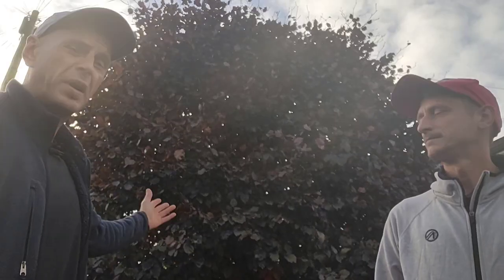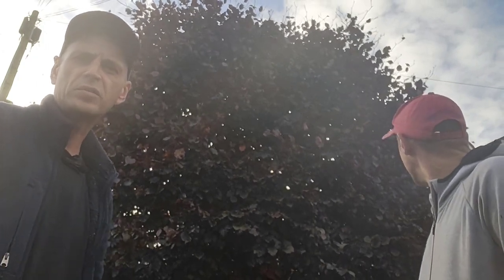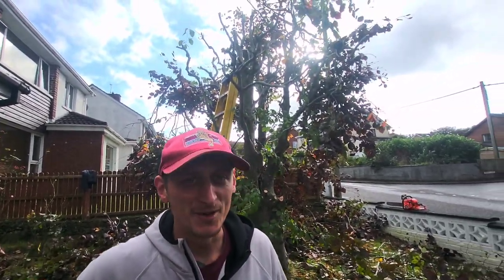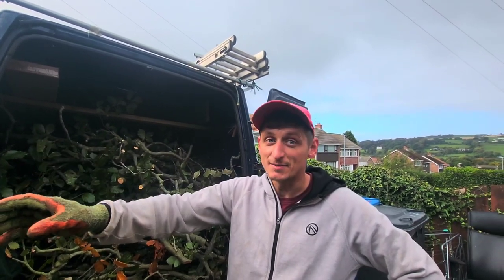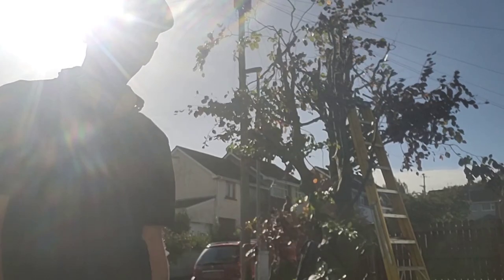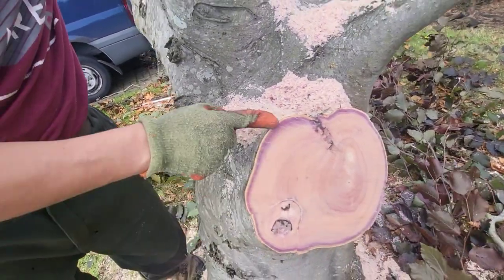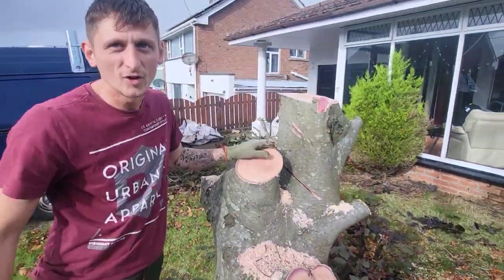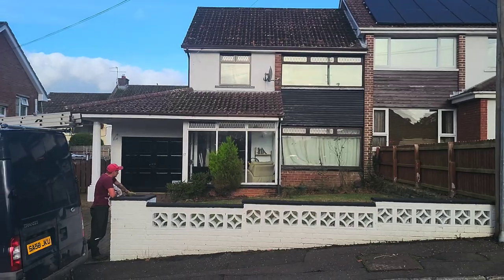Bye Bye Beech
"Hello everyone! In this video, I'm sharing with you the bittersweet story of cutting down a beautiful copper beech tree. This tree has been a part of the the customers garden for at least 25  years, but due to the sheer size and lack of light entering the property we had to make the difficult decision to remove it.

In this video, I'll be taking you through the process of cutting down the tree.

I hope this video will shed some light on the hard decisions that come with being a gardener  Join us as we say goodbye to this stunning tree 💔"